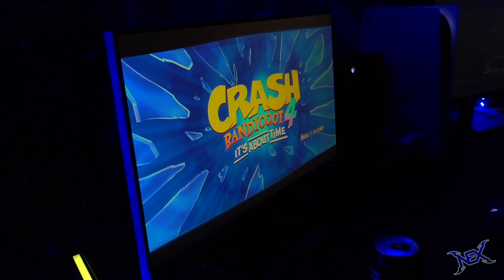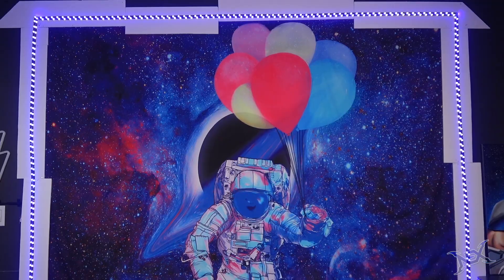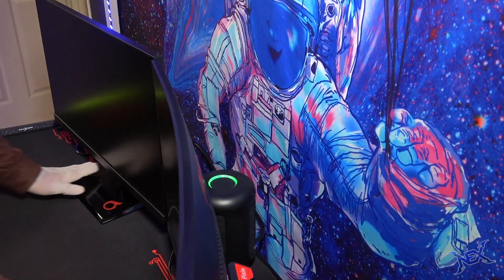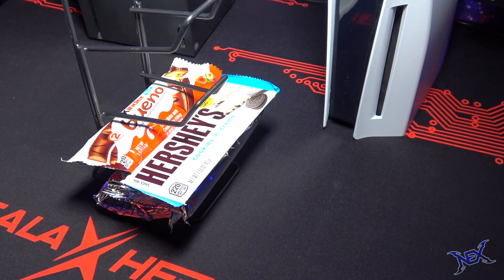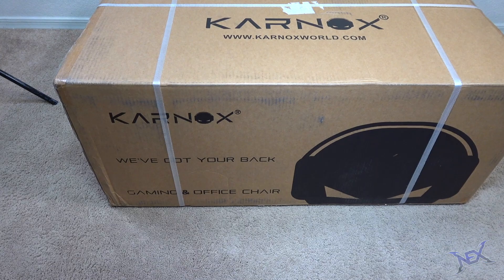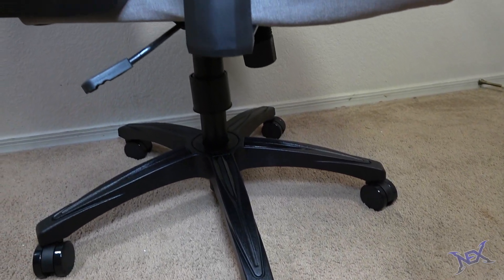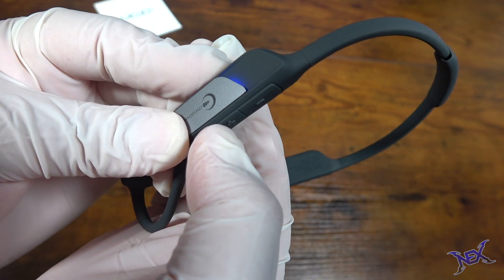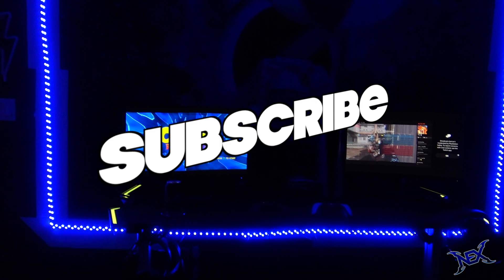How I Built A Dual Gaming Desk Setup Using The PS5 and Xbox Series X | Nextraker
►At 50K LIKES I will giveaway a gaming desk,  a gaming chair, a gaming monitor,  RGB accessories and the winner can choose between an Xbox Series X or a Playstation 5. Good Luck!

►Karnox Gaming Chairs
Light grey one
Dark grey one

►Mojawa headset

►Extra Instagram Giveaway -  Leave a comment on the designated post featuring the Mojawa headset in my instagram page. Make sure you also follow me to keep up with updates.

In this video I'll be showing you guys how easily I was able to put together a gaming setup for 2 people, thats right, if you share a room with someone or if you share a desk with a sibling then this idea might help you.  In this video I feature Karnox gaming chairs, Gala X hero Desk, Playstation 5 and the Xbox Series X